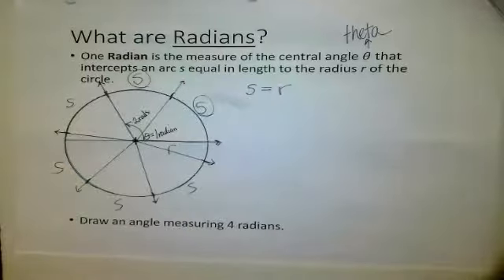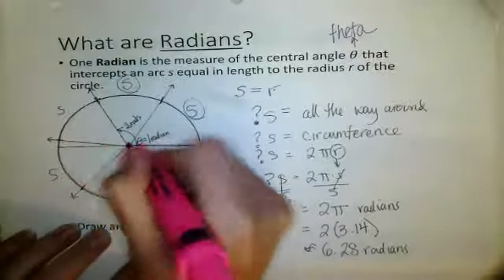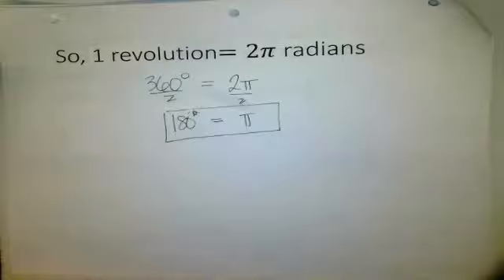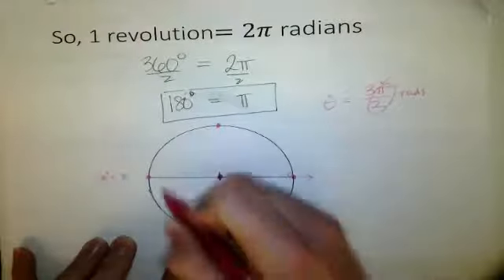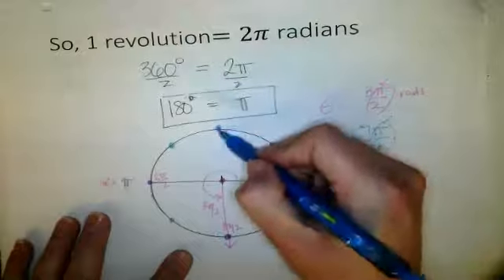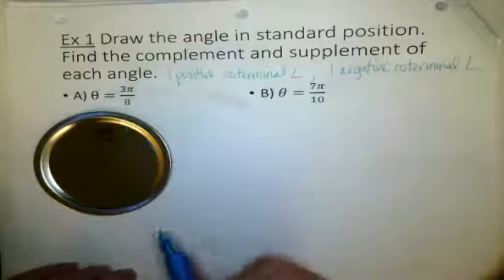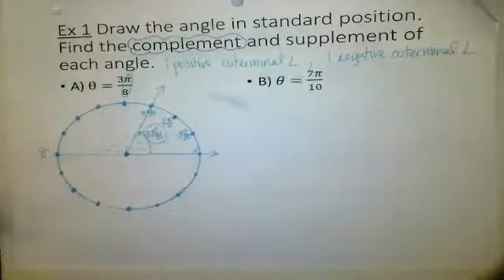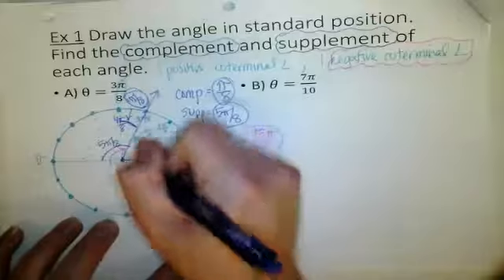4.1 part 2 Radian and Degree Measure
4.1 part 2 Radian and Degree Measure